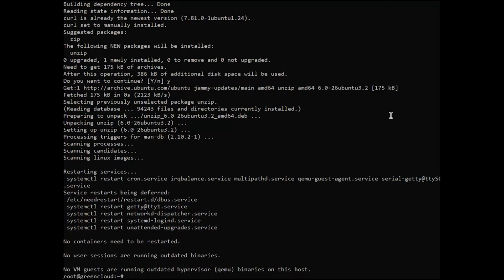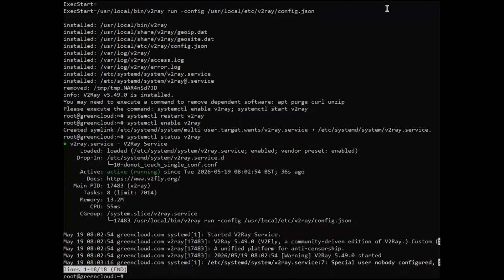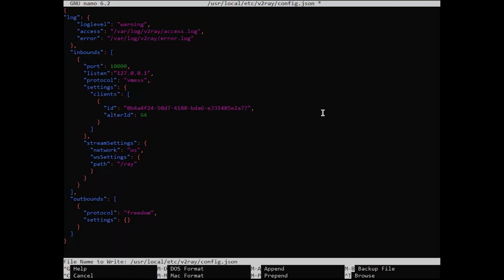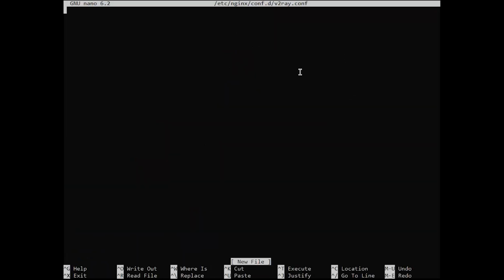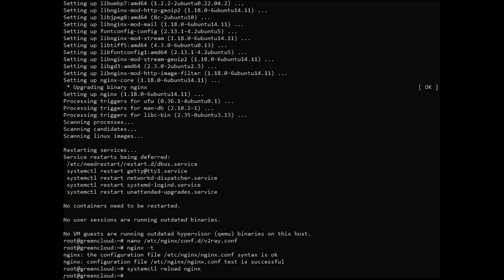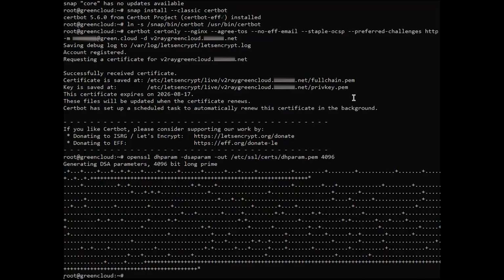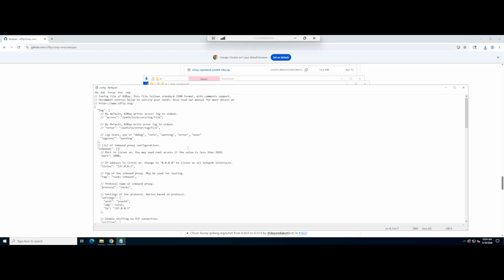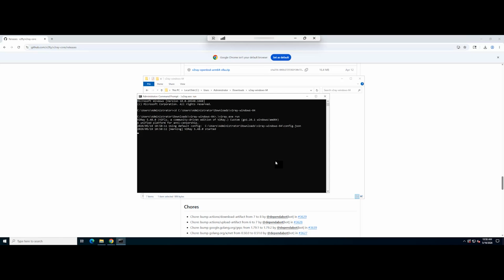How to Set Up V2Ray Proxy on Ubuntu 22.04 | VPS Tutorial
V2Ray is a lightweight, fast, and secure SOCKS5 proxy to bypass Internet censorship. We will learn how to set up the server side and how to configure the desktop client on Ubuntu.